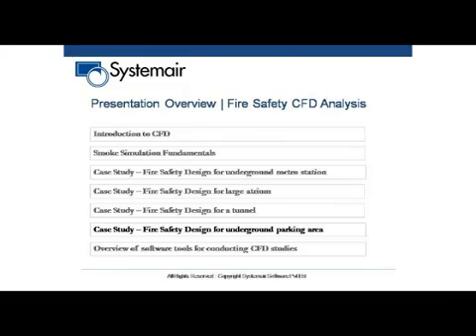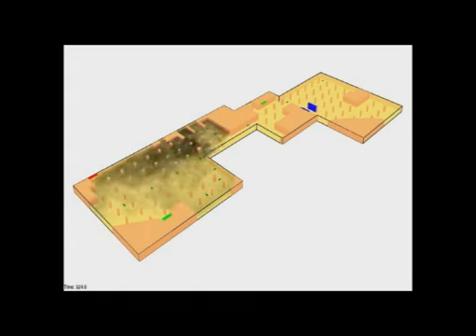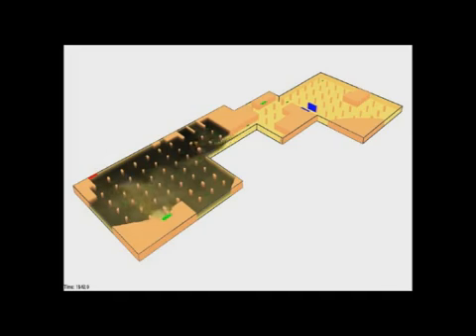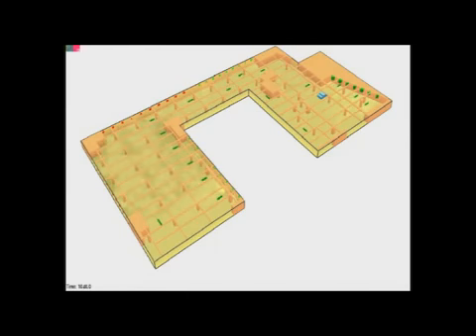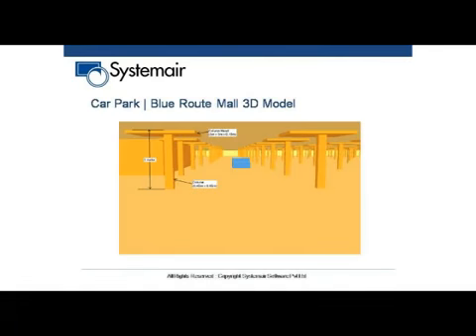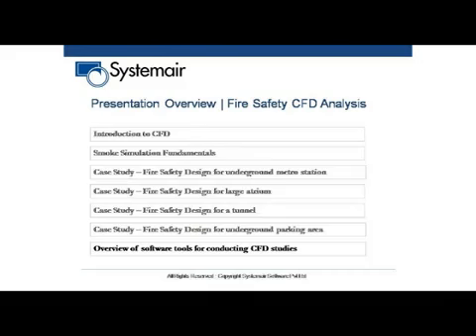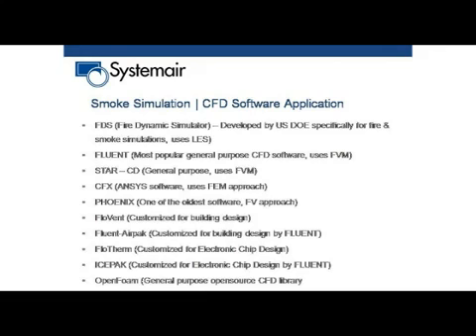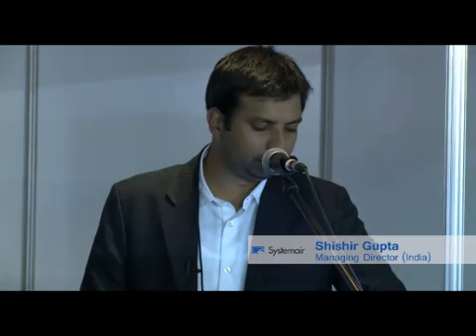Fire Safety Design and Smoke Simulation Using CFD YouTube4